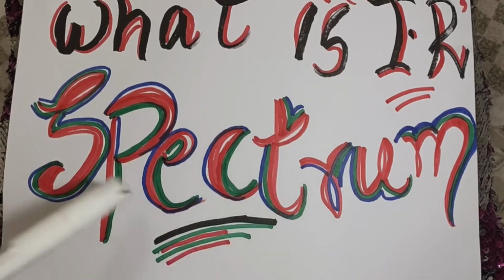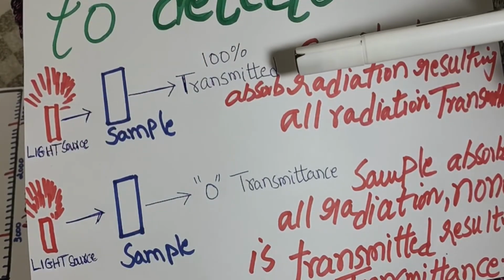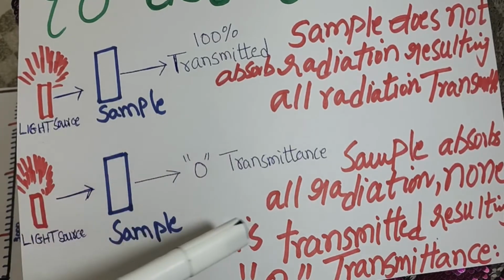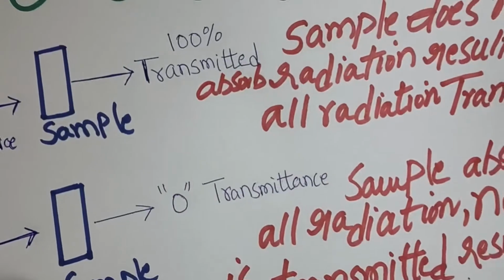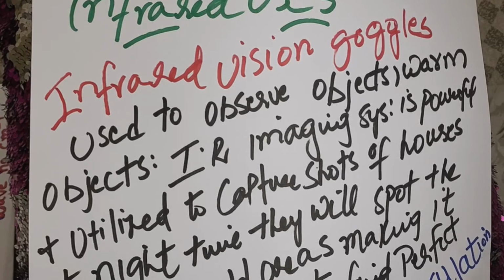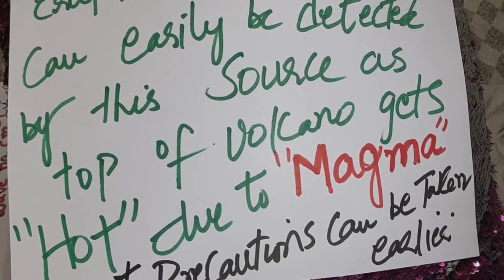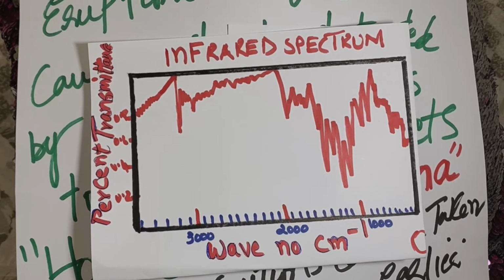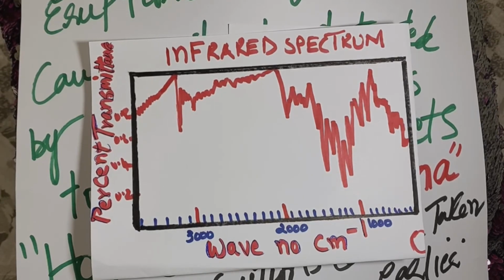What is I.R Spectrum! | Dr.Mchem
infrared spectrum infraredspectroscopy#%transmittance#highintensity peaks#DrM.Chem
This video makes its viewers understand how to read an infrared spectrum by plotting a graph between %Transmittance on vertical side and wave numbers in cm-1on horizontal axis.This video also explains number of uses of IR spectroscopy in feilds of medicine and science.